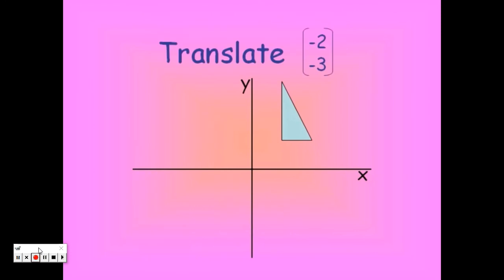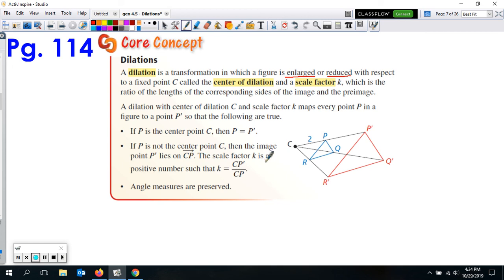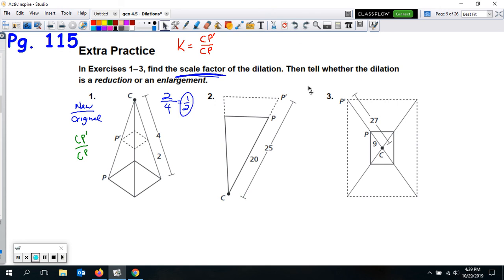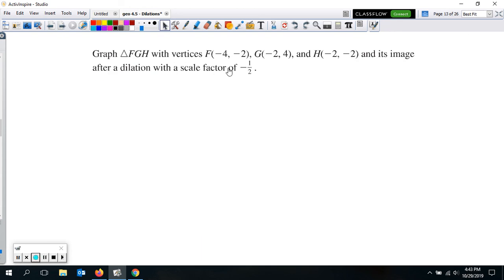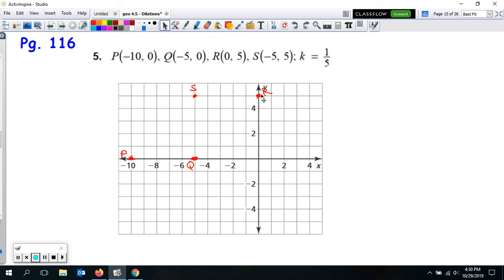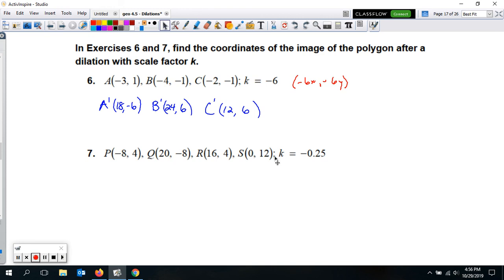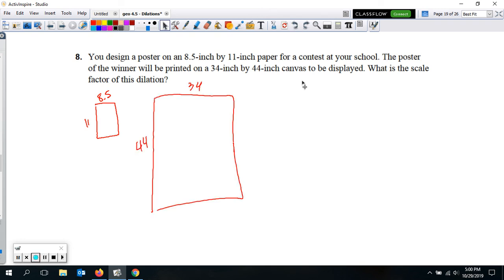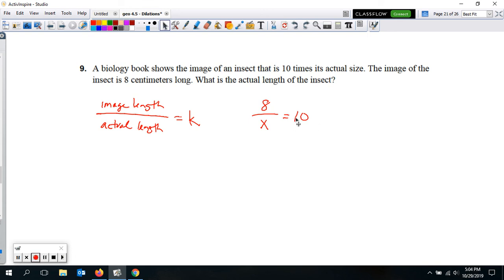GWebb/geo 4 5